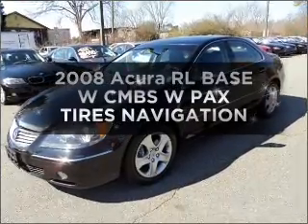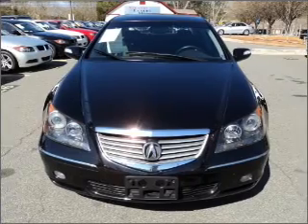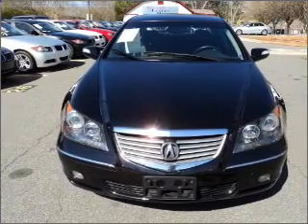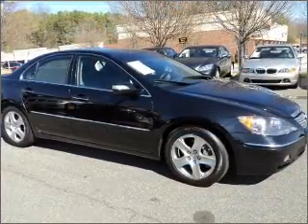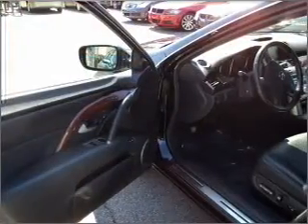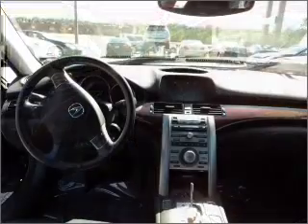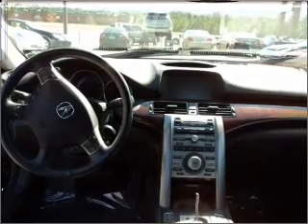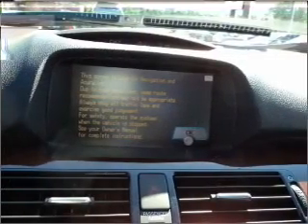2008 Acura RL - Woodstock GA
Year: 2008
Make: Acura
Model: RL
Trim: BASE W CMBS W PAX TIRES NAVIGATION
Engine: 3.5 liter 6 cylinder 24 valve
Transmission: 5-Speed Automatic
Color: Black
Mileage: 42564
Address:
10915 Highway 92